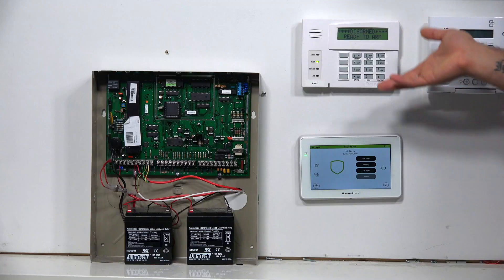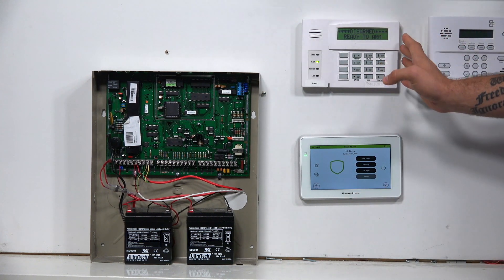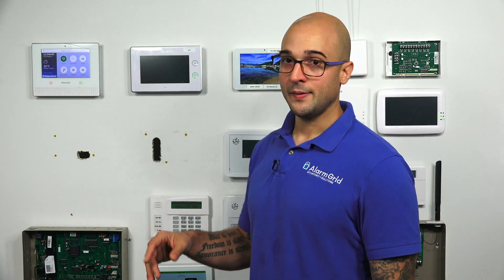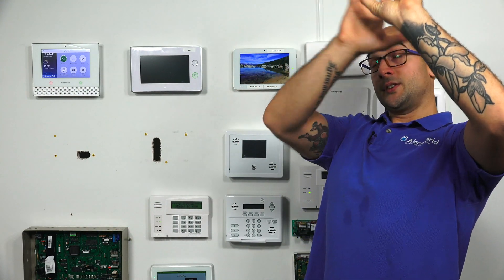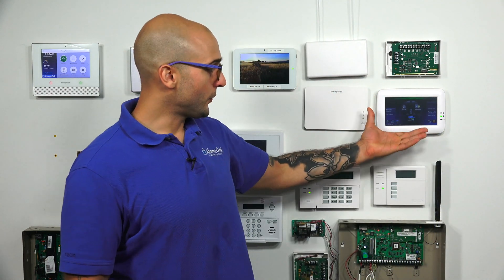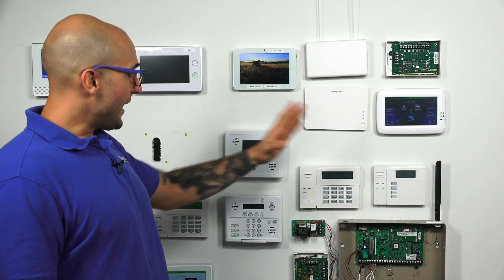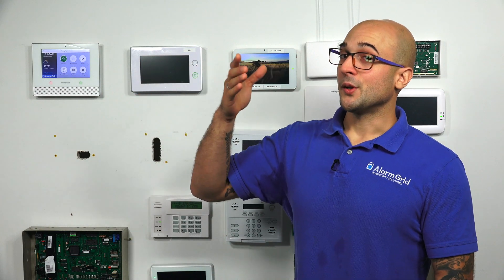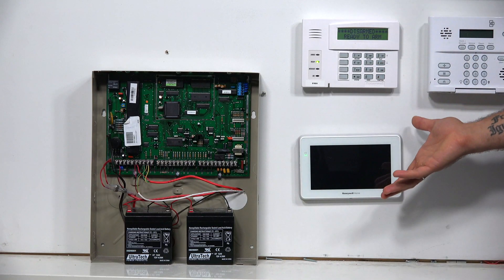The Honeywell Home 6290W Does Not Have a Built-in Receiver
In this video, Joe from Alarm Grid explains how the Honeywell Home 6290W Touchscreen Keypad does not have a built-in wireless receiver. This means that this keypad cannot communicate with any wireless peripheral devices. However, the 6290W does utilize a WIFI connection for receiving useful updates.

When shopping for a keypad for a Honeywell VISTA Security System, many users try and find keypads that utilize some type of wireless communication for connecting with other devices and adding new features for the system. For example, by adding a Honeywell 6160RF to your VISTA Panel, you can start using 345 MHz wireless sensors from the Honeywell 5800 Series with the system. Another example is the Honeywell Tuxedo Touch, which allows the system to support Z-Wave home automation sensors.

The Honeywell Home 6290W Keypad is strictly used for controlling a VISTA System. It does not have a built-in receiver, and it cannot support any wireless peripheral devices. But you can still use the 6290W once you add a receiver to the system. The Honeywell VAM is a great standalone Z-Wave controller. And for 345 MHz security sensors, you can just add a Honeywell 5883H.

The one thing you will want to keep in mind if you are using a Honeywell Home 6290W Keypad is that it will take up some of the power for the system. This is imnportant if you are using lots of other devices, as they will also require system power. If you find that you have exceeded the maximum available power supply for the system, then you will need to add an external power supply. The Honeywell Home 6290W can be wired using such a power supply so that it does not take up power from the panel. Just keep in mind that you will need to make sure the connections are correct, or else the keypad will not work properly.